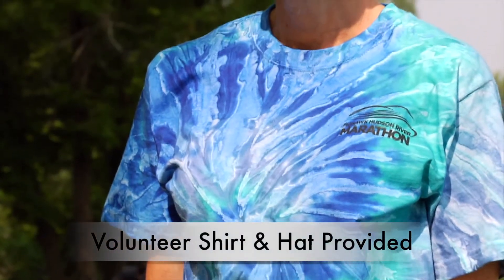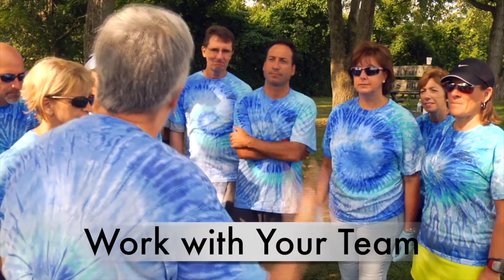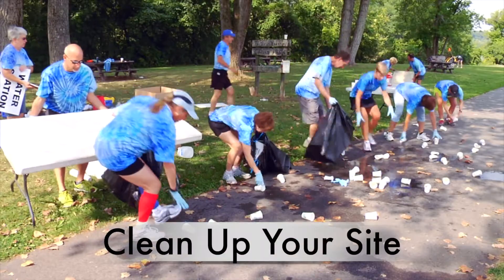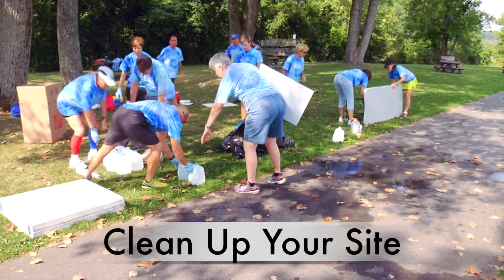Road Runners Water Station Training Video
Water Station Training Video produced by Shenise Productions, LLC
Produced for Mohawk Hudson Road Runners